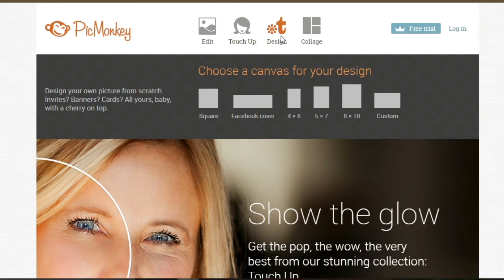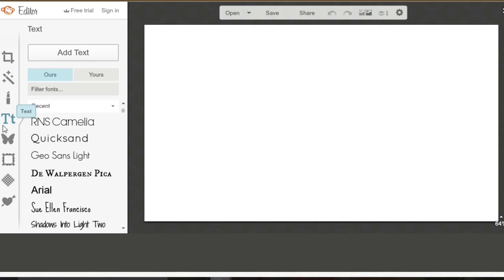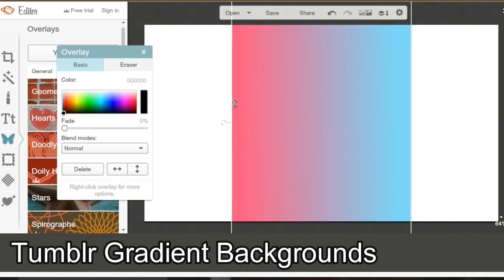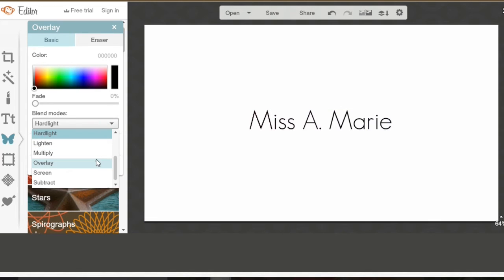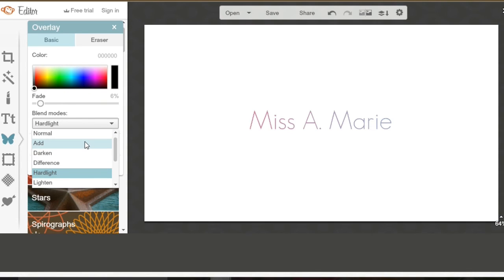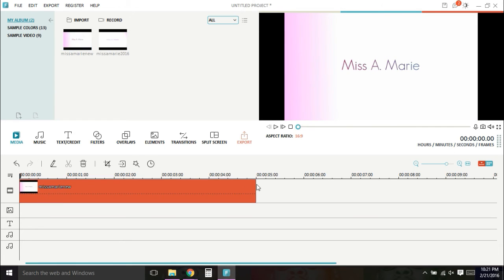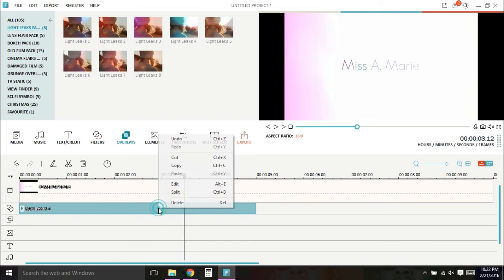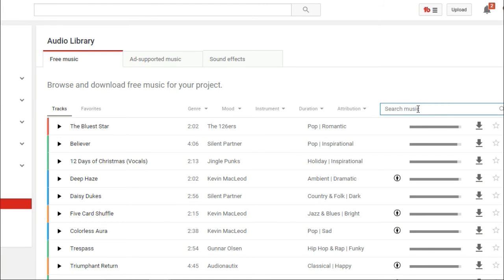Beginner Video Intro Tutorial *Requested* | Filmora Wondershare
Hi everyone!  I was requested to recreate my current intro. I hope you all enjoy this super easy tutorial! If you have any other tech requests leave them below!